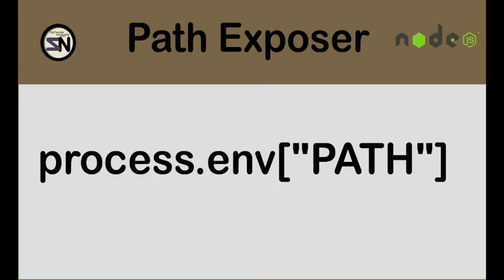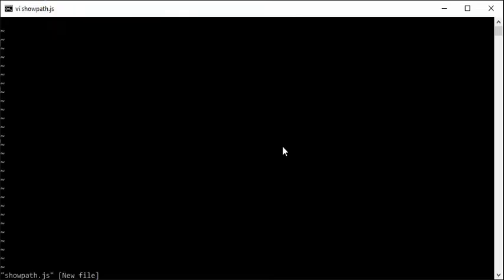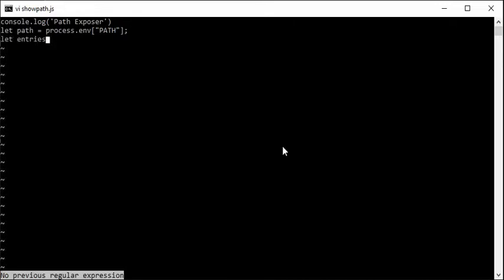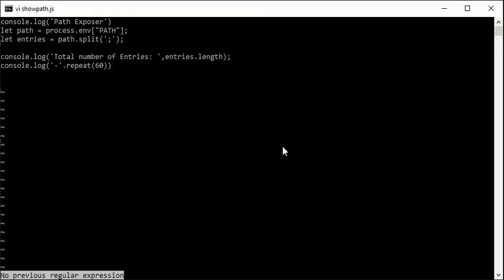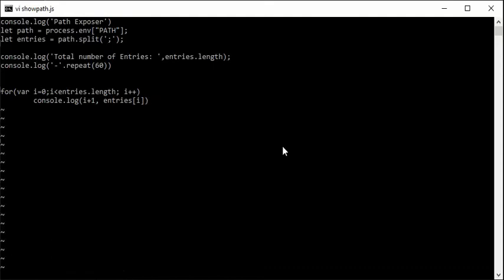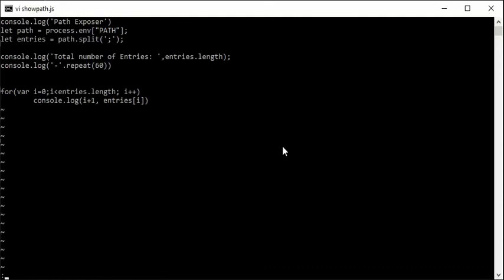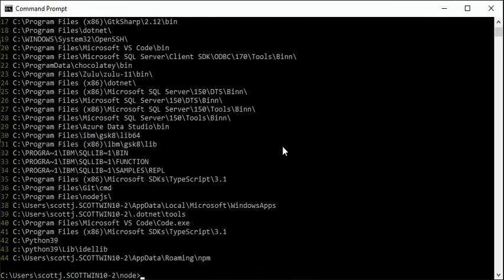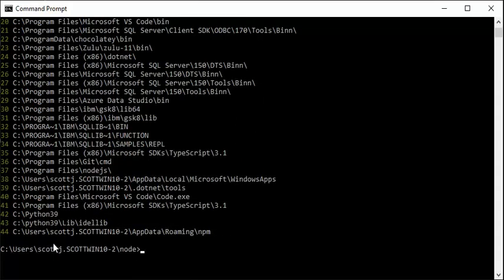Use Node.js to expose the Environment Variable, PATH, for easy reading. This is a must have utility.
Use process.env["PATH"]

This is a MUST HAVE command line utility for any developer.  Knowing the PATH is critical.

1) reformat the PATH from a large string separated by the semi-colon; into a line driven report.  Easy to read.
2) must have node installed
3) show the PATH on your computer in an easy to read layout

Show Windows PATH from environment variable.
Learn
"-".repeat(60)  = nice function to have
"".split(';')         = separate PATH variable into individual path elements.

The PATH specifies the directories in which executable programs* are located.

software nuggets; path exposer.